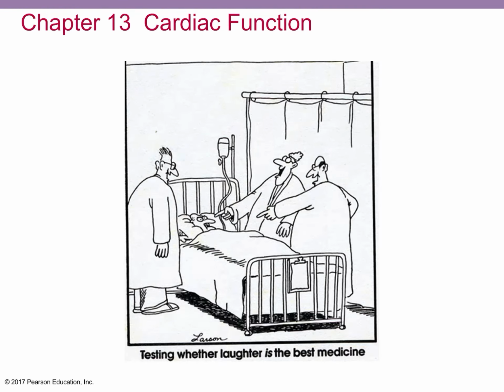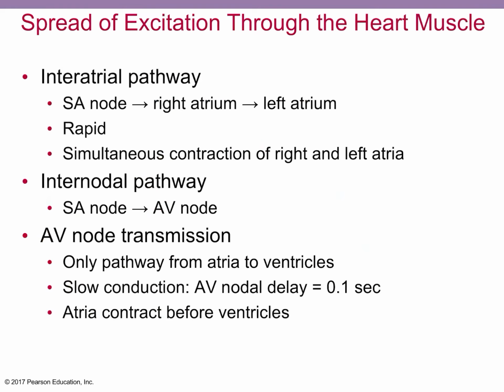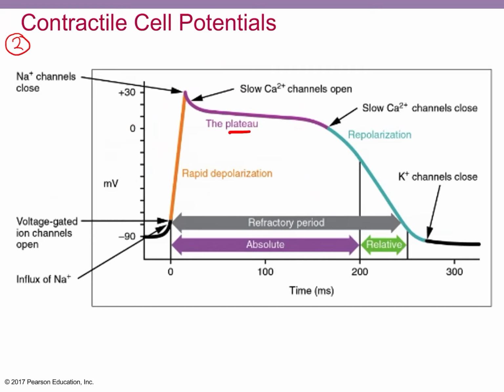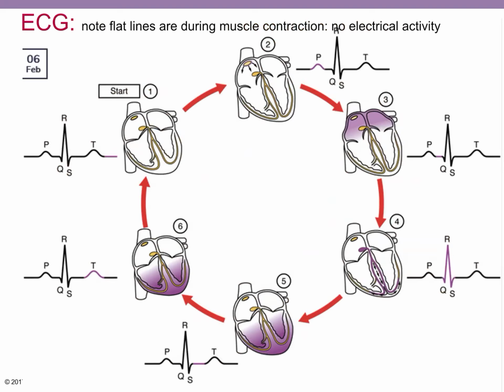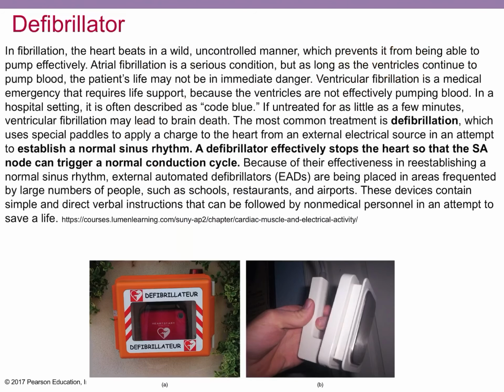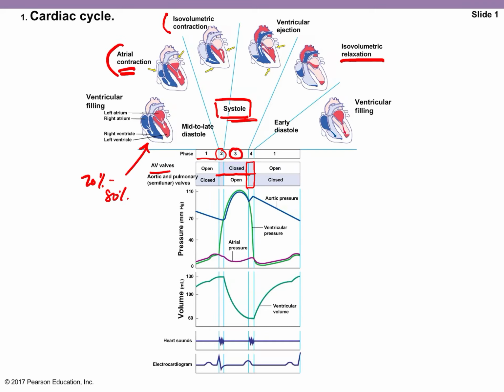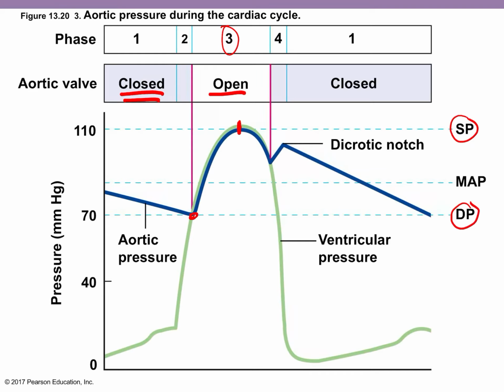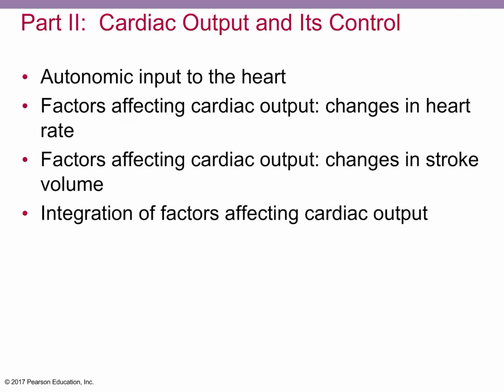Chapter 13 cardiac physiology